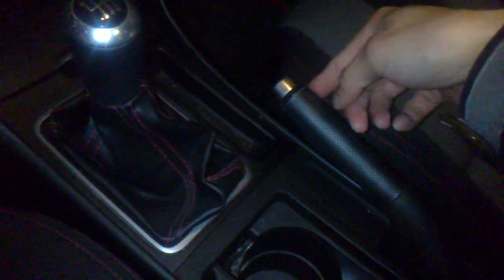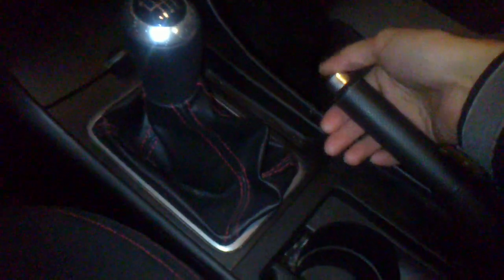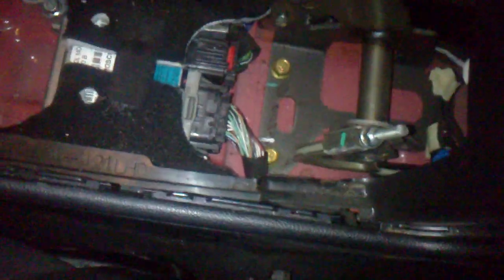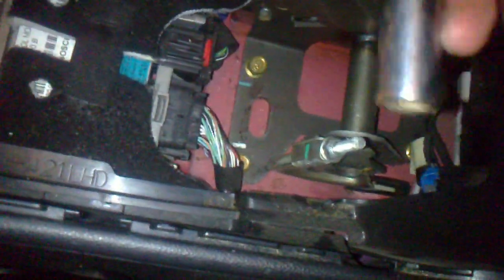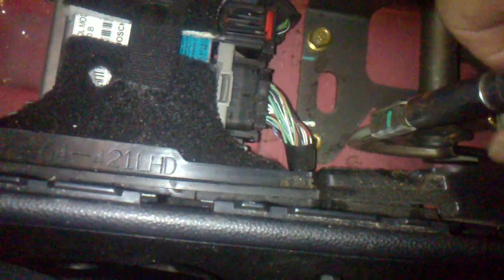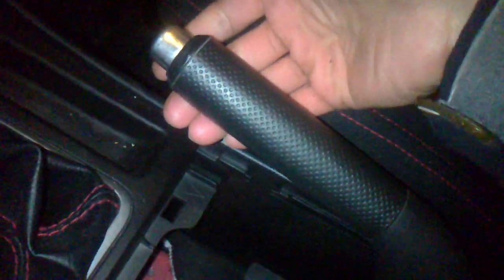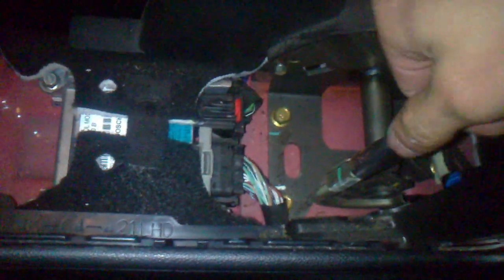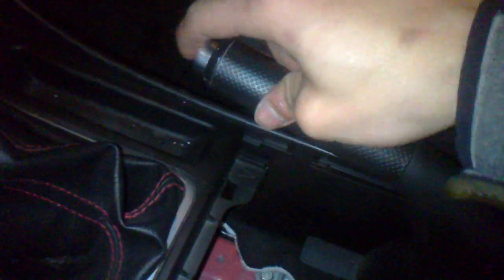How to Adjust Handbrake cable Mazda 3 / MazdaSpeed3 (GEN 1 & 2)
Its a short guide on how to adjust your handbrake lever cable on a First Generation 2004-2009 Mazda 3 or MazdaSpeed 3. This video is done on a 2007 MazdaSpeed 3.

I find loose handbrakes to be extremely annoying. Enjoy!